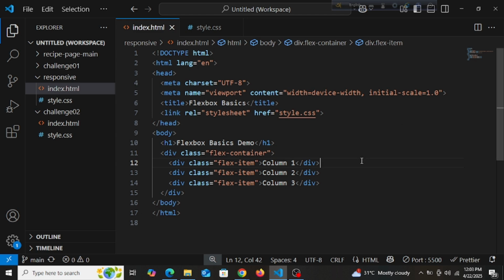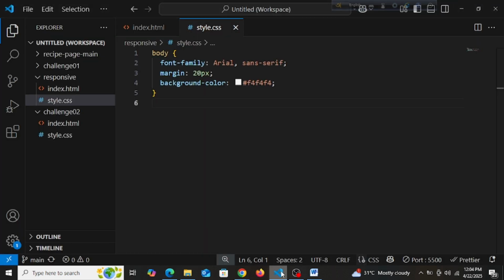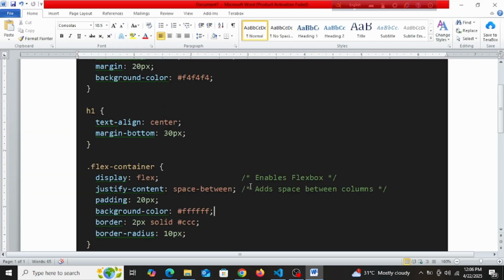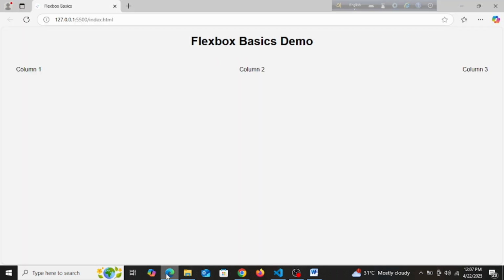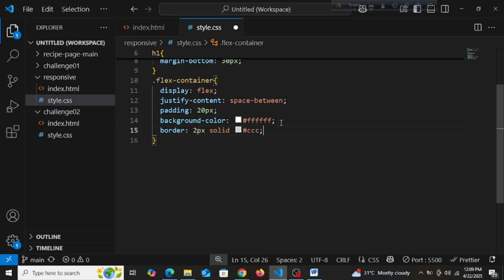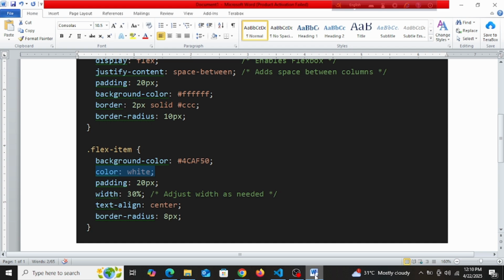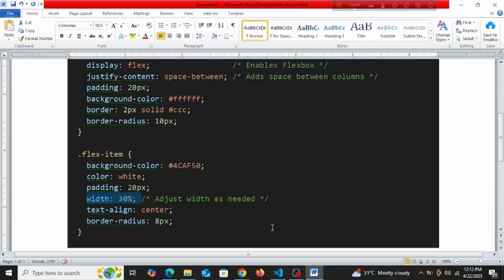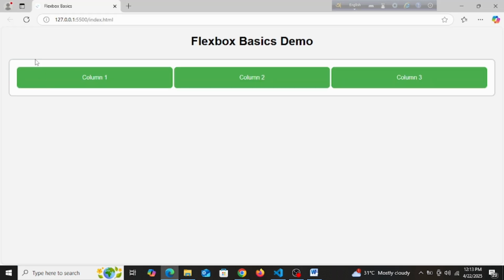Flexbox Made Easy | Basic Flexbox Demo for Beginners (CSS Flex Tutorial)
🚀 Learn the basics of CSS Flexbox in this beginner-friendly demo!
In this video, you'll see how Flexbox works step-by-step with simple examples. Whether you're new to web development or just brushing up your CSS layout skills, this guide is perfect for you.

✅ Topics Covered:

Flex container & flex items

justify-content, align-items

row vs column direction

spacing and alignment

💡 Flexbox is a powerful tool for responsive web design, and mastering it is a must for every frontend developer.